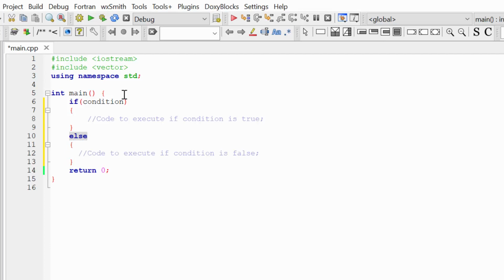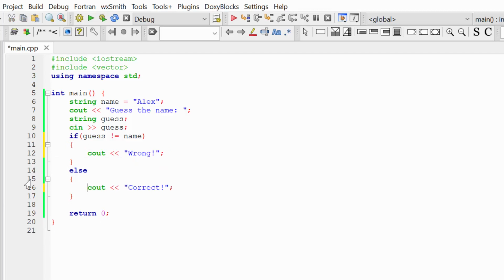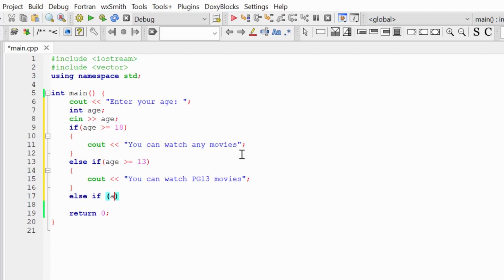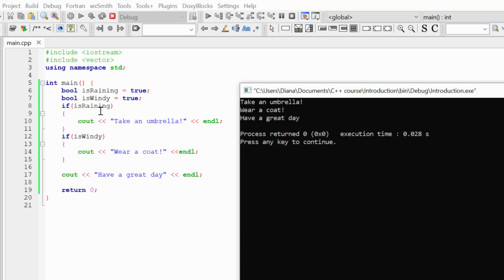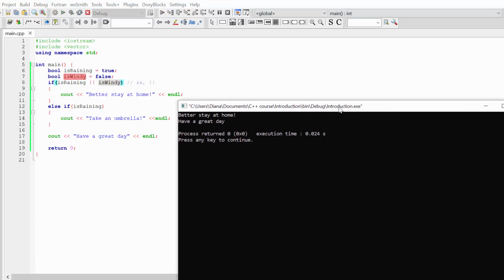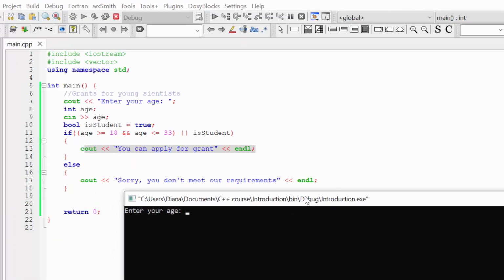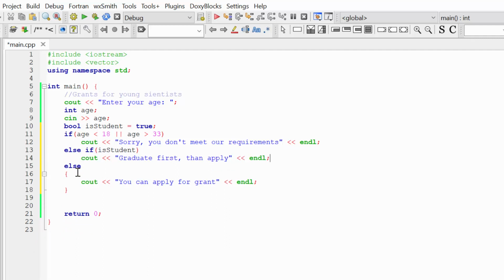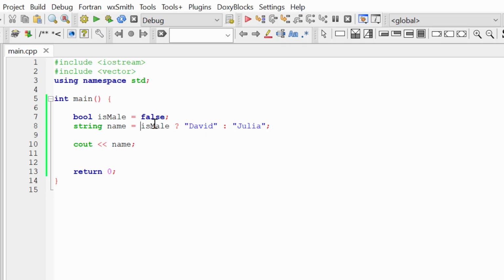C++ Fundamentals: 6. If Else Statement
Welcome to the  C++ Course for Beginners "C++ Fundamentals".

In this lesson we are going to discuss a fundamental building block of a code, that gives us the opportunity to add decision-making capabilities to our program: if-else statement.

We'll talk about different combinations of "if" and "else", how to write conditions, how to use comparison operators and logical operators.

We will also talk about how to avoid nested if-else and how to write clean readable code.

As a bonus, at the end of the lesson we will learn how to use conditional operator.

Lesson content:
0:00 If Else
2:10 Comparison operators
3:33 Comparing strings
7:39 Else if
12:17 Bool variable
15:38 Logical operators
25:04 Nested if-else
27:16 Refactoring
31:29 Conditional operator